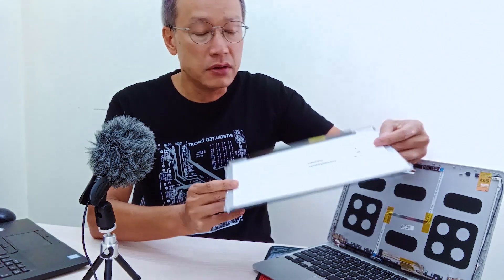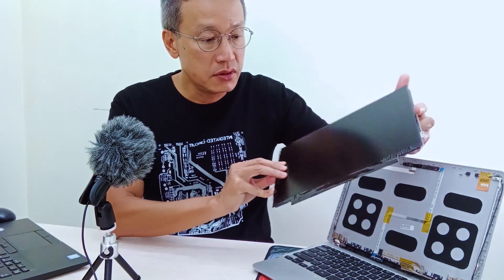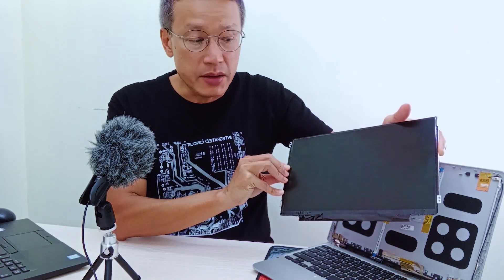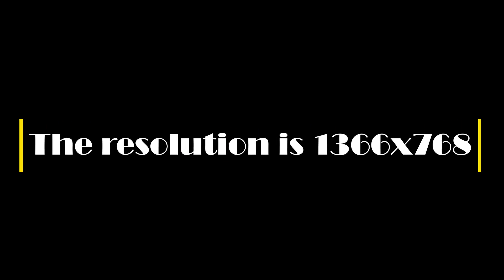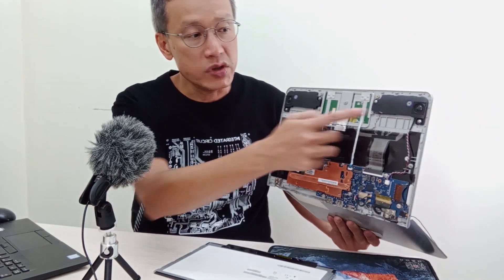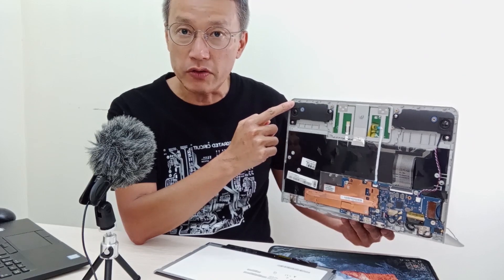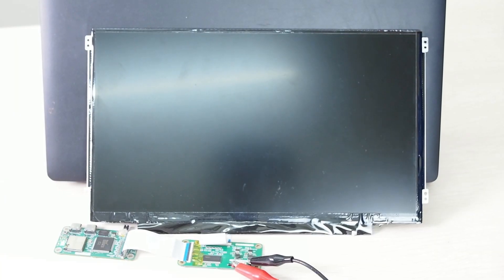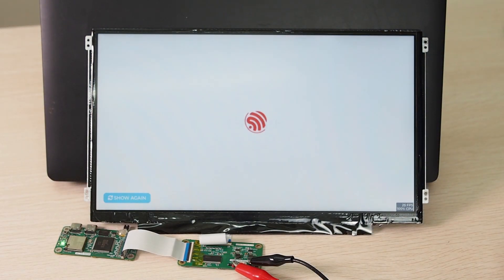ESP32S3 Portable Monitor - Chapter 1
This video is the first episode of a series to show you how to revitalize a scrap laptop's 11.6" LVDS 18-bit LCD panel, to convert it into a jumbo HMI display of ESP32-S3 plus the bonus feature of being a portable monitor for HDMI video sources.